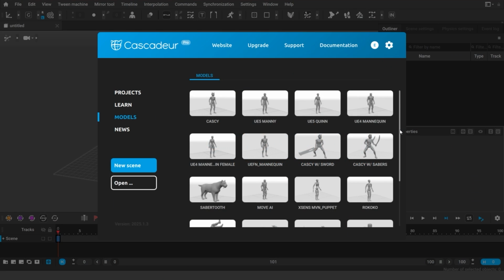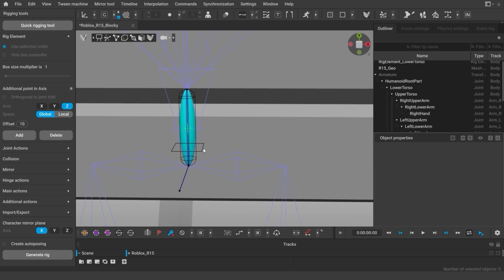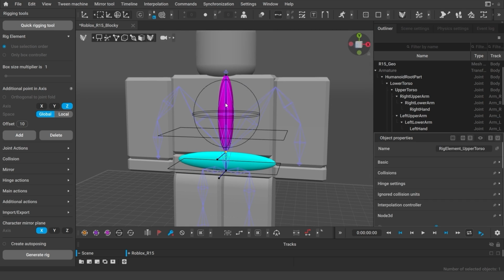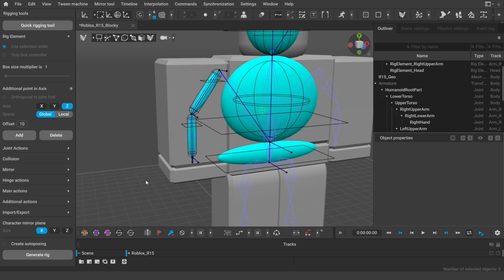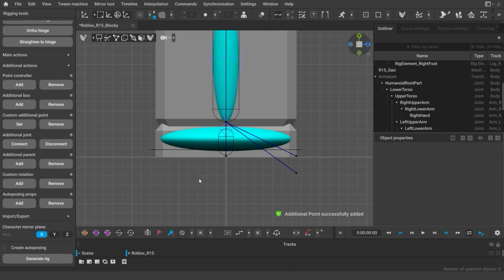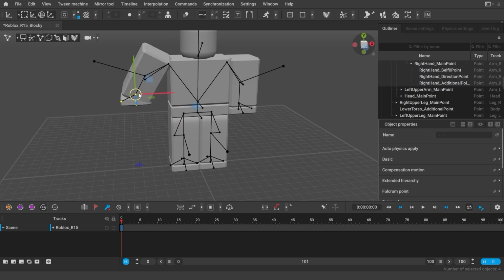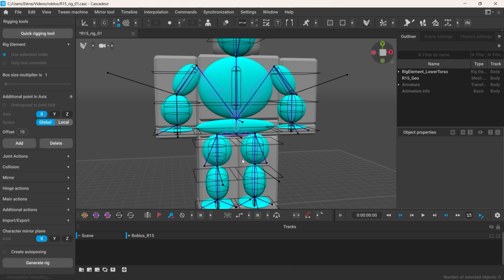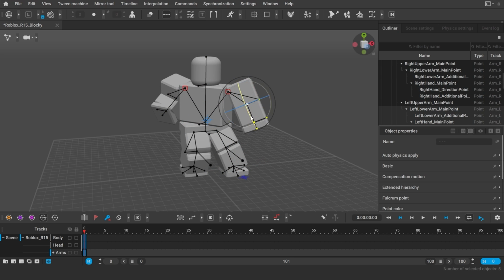Rigging R15 Character from Roblox in Cascadeur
In this detailed step by step tutorial we are going to guide you through the process of creating a rig for the Roblox R15 character. Besides the whole rig being created manually from scratch, we explain some very specific cases e.g. creating hinges for the joints that don't match in rotation with the mesh etc. You can also find an already rigged character among the sample scenes in Cascadeur

00:00 Introduction
01:16 Creating Rig Elements for Torso and Head
06:16 Arm
07:04 Legs
09:50 Mirroring
10:36 Testing the First Rig
10:38 The Arm Problem